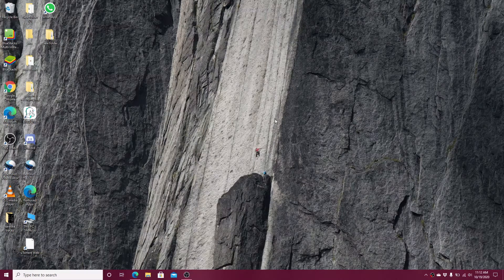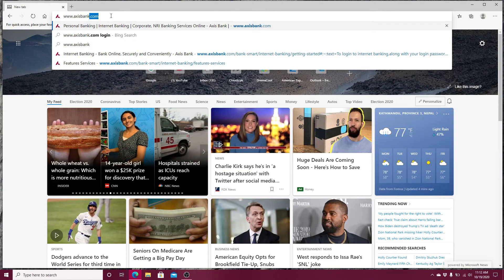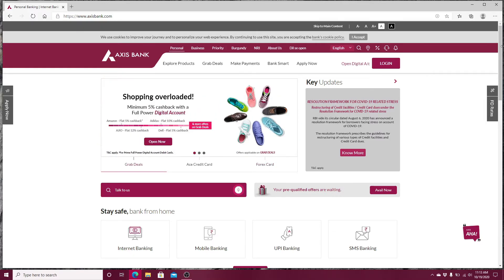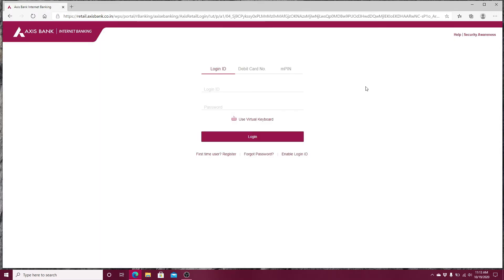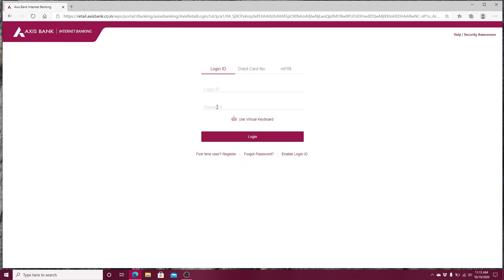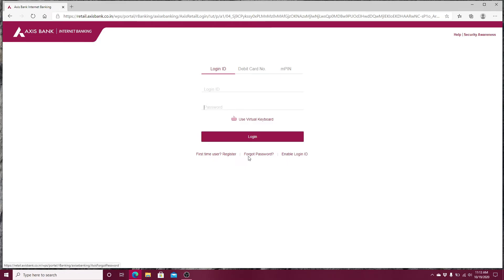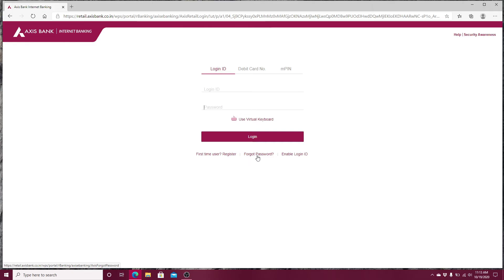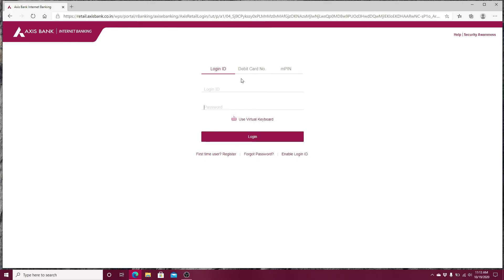Axis Bank Login 2020 (Desktop): Axis Bank Login Online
If you have an Axis Bank account and are looking to log in to your Axis Bank account online on a laptop or a desktop then make sure to watch this video until the end.

In this video tutorial, we will show you how to sign in to your Axis Bank account using your login id and password to log in.

Just follow the simple steps sow in the video in order to be able to login to your Axis Bank account easily with a minute.